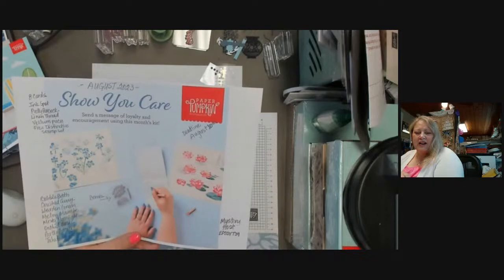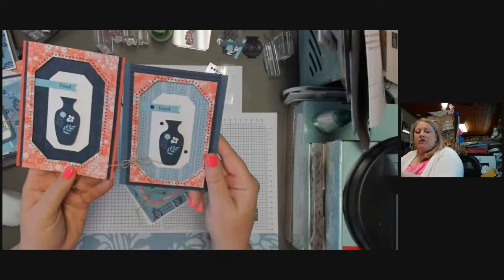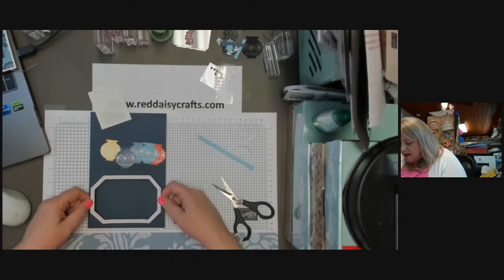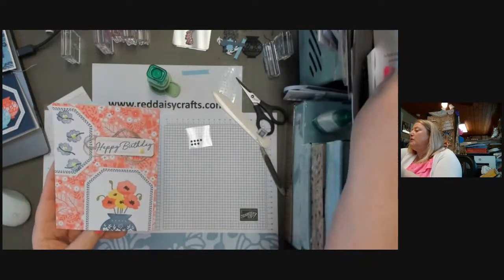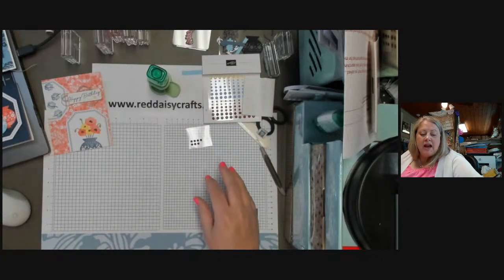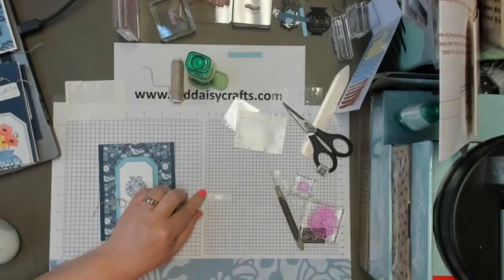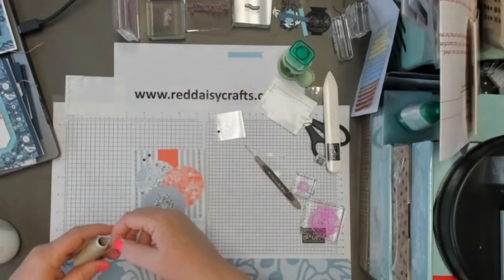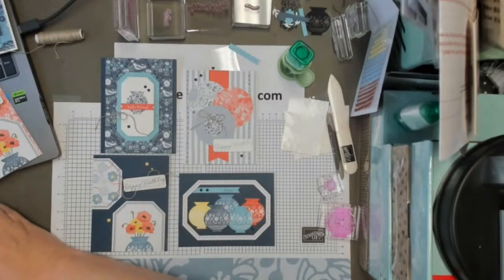June 2023 Welcome Inn Paper Pumpkin Alternates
Join me to create some beautiful yet simple cards using the June 2023 "Welcome Inn" Paper Pumpkin kit.  This kit coordinates with the Countryside Inn Suite from the Annual Catalog 2023/24 on pages 62 and 63.

I really look forward to this time together each Sunday whether you join me live or catch the replay.  Be sure to leave me a message and let me know where you are watching from.  Here are a few links that pertain to the supplies used in the live.

Mystery Host Party
Purchase on this Host Code between today July 16 and July 31 to earn an opportunity to win Hostess Rewards.

Join my email for inspiration and promotional information, when you join I will send you a PDF with 11 sketches inside.